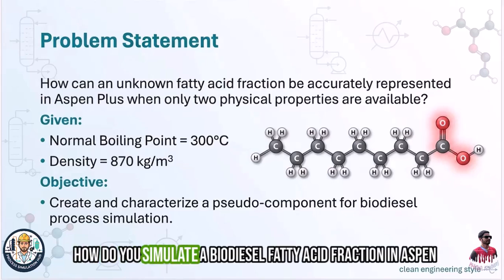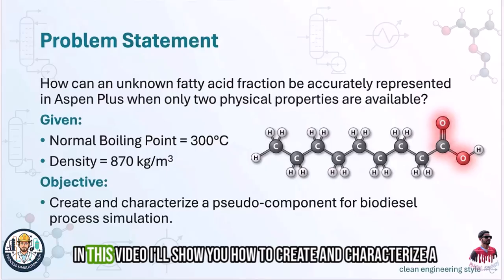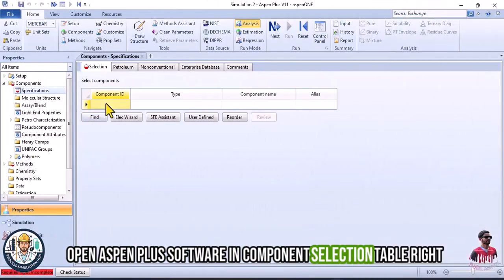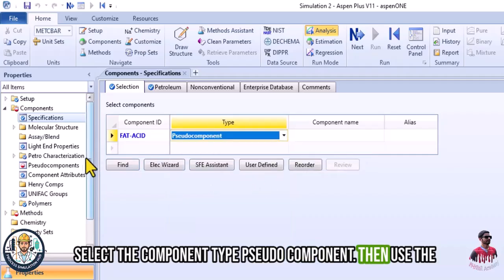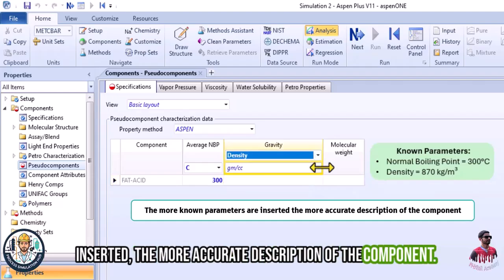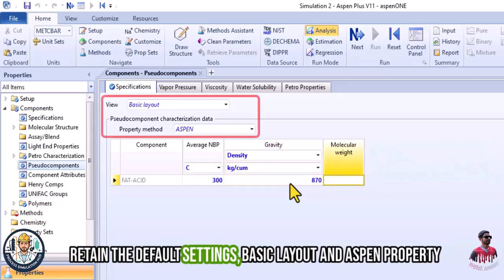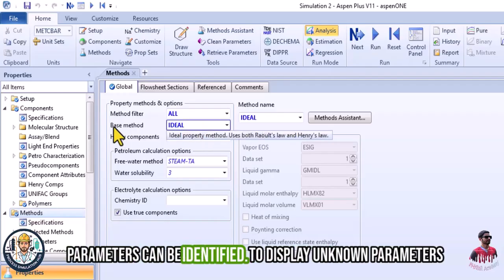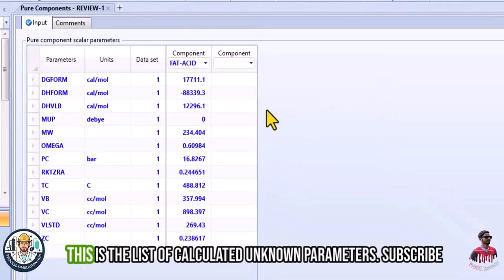How to define a Pseudo-Component in Aspen Plus | Biodiesel Fatty Acid Fraction Tutorial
In this Aspen Plus tutorial, learn how to model an unknown fatty acid fraction as a pseudocomponent in a biodiesel process simulation — using only its normal boiling point (300°C) and liquid density (870 kg/m³).
✅ What you'll learn:
• How to define a pseudo-component in Aspen Plus Component Selection
• How to enter limited physical properties (NBP + density) using the pseudocomponent property editor
• How to select an appropriate thermodynamic method (Ideal method for demonstration)
• How to review and display calculated unknown parameters using the Review tool
⚙️ Software used: Aspen Plus

📌 This tutorial is perfect for:
→ Chemical engineering students working on process simulation assignments
→ Engineers modeling biodiesel, oleochemical, or refinery processes in Aspen Plus
→ Anyone dealing with ill-defined heavy fractions or petroleum pseudocomponents

💡 Even with minimal data, Aspen Plus can estimate a full set of thermodynamic parameters — this video shows you exactly how.

🕐 Timestamps:
00:00 – Introduction & Problem Statement
00:17 – Adding a Pseudo-Component in Component Selection
00:25 – Entering Normal Boiling Point & Density
00:46 – Selecting the Thermodynamic Method (Ideal)
00:53 – Reviewing Estimated Unknown Parameters